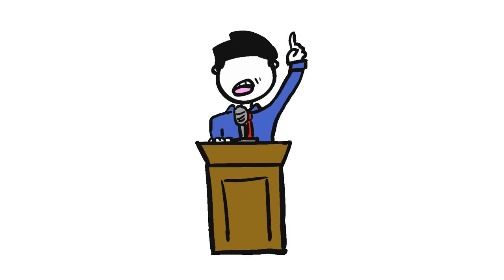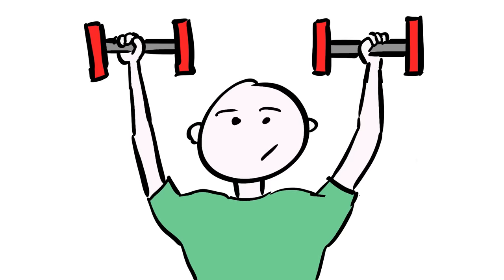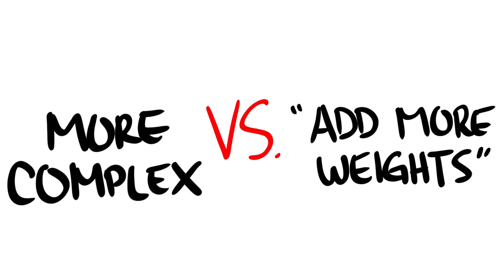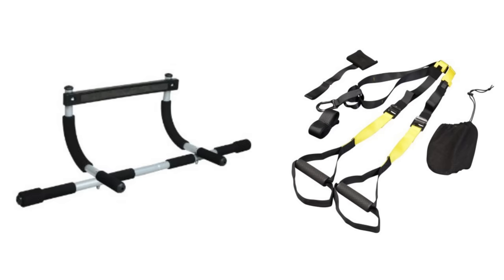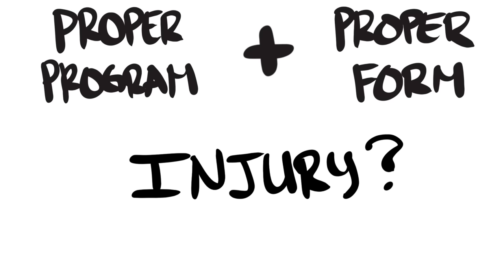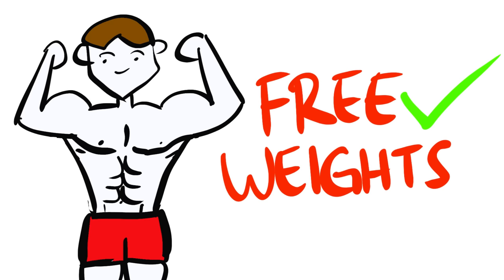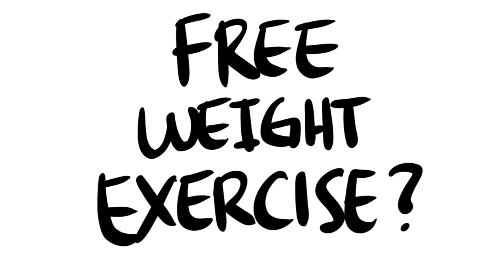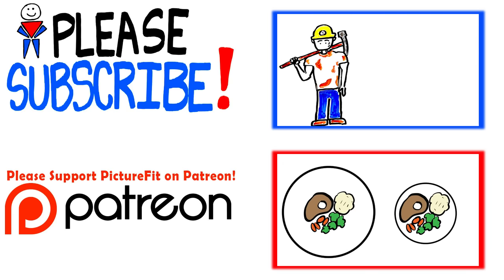Free Weights vs Bodyweight Exercise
*NOW AVAILABLE* - PictureFit Tees, Tanktops, and more!

Free Weights or Bodyweight Exercises: Which one is better? Come find out whether you should be using weights for your goals or just rely on your own bodyweight.